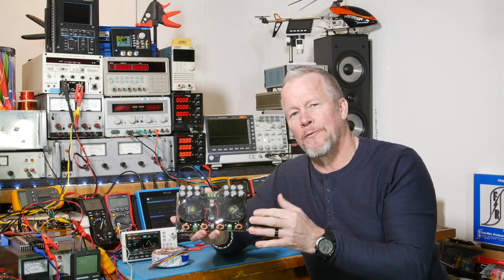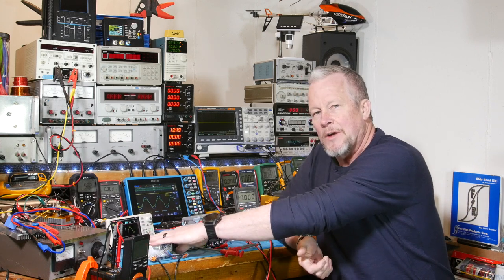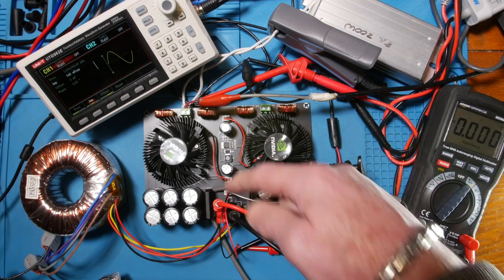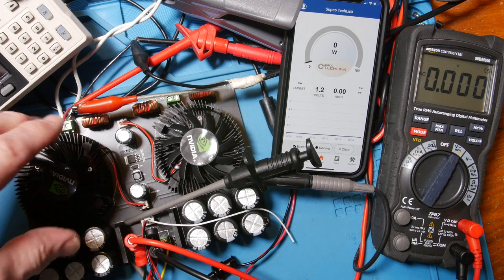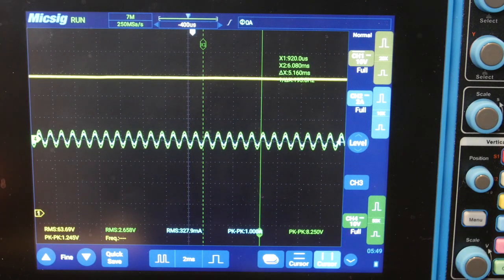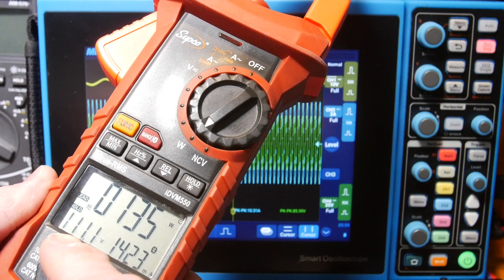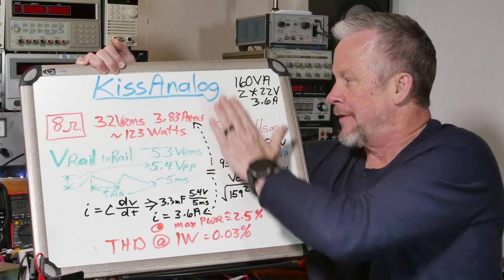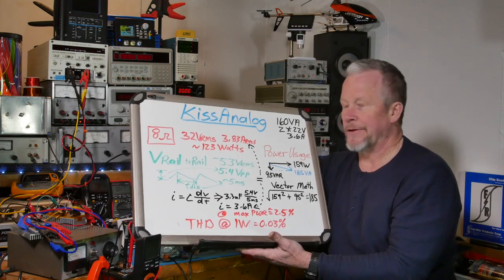TDA8954 Class D 420 Watts x 2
This is a first look at the TDA8954 Class D Amplifier.  This is the TDA8954 Class D 420 Watts x 2 Amplifier video.  I'll see how much power I can get out without clipping and I'll measure the THD (Total Harmonic Distortion).

Link to TDA8954 Class D amplifier

1 Ohm 3 Watt metal film resistors